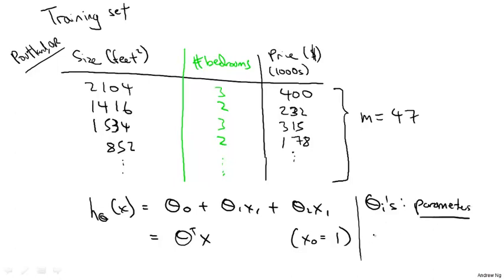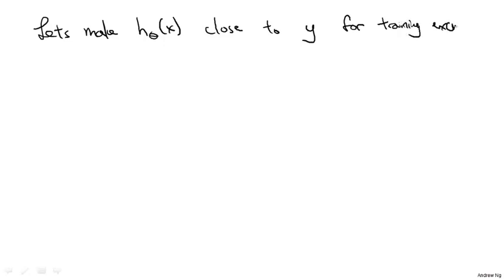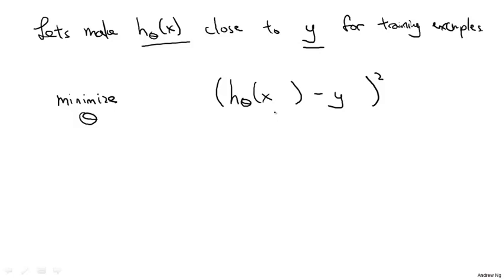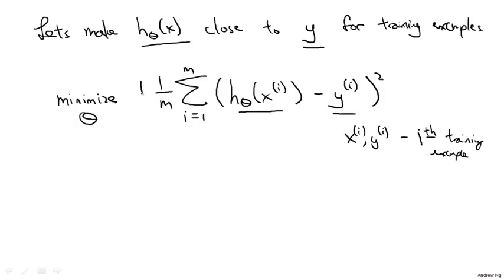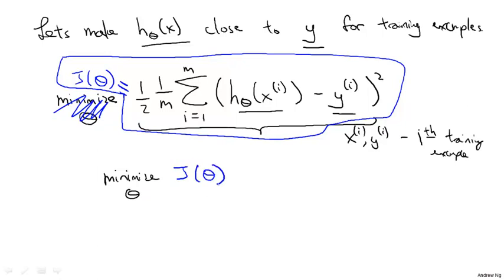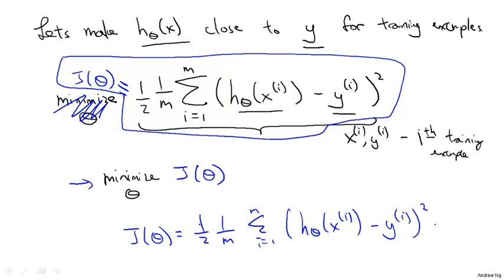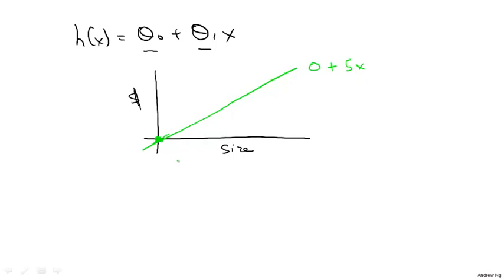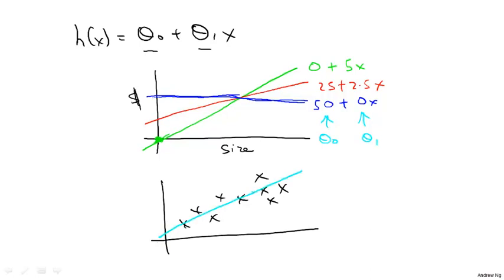Understanding Linear Regression Cost Function Explained | Academic Tube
Understanding Machine Learning: Linear Regression Cost Function Explained | Academic Tube

Welcome to Academic Tube, your go-to channel for in-depth discussions on cutting-edge topics in machine learning! 📚 Today, we're delving into the fundamental concept of the Linear Regression Cost Function.

In this insightful video, we break down the complexities of the cost function in linear regression, providing clear explanations and real-world examples. Whether you're a beginner or an experienced practitioner, this video will deepen your understanding of this crucial aspect of machine learning.

Key Topics Covered:
🔍 Introduction to Linear Regression: A brief overview of linear regression and its importance in machine learning.
📊 Cost Function Explained: We dissect the cost function, discussing its role in evaluating the performance of a machine learning model.
💡 Gradient Descent: Understand how gradient descent is utilized to minimize the cost function and optimize the model's parameters.
📈 Optimization Techniques: Explore various optimization techniques used in linear regression to enhance model accuracy and efficiency.
🔢 Real-World Applications: Discover real-world applications of linear regression and how the cost function influences model performance in practical scenarios.
🎓 Academic Insights: Gain insights from academic research and advancements in linear regression cost function optimization.

Whether you're a student, researcher, or enthusiast, this video provides valuable insights into machine learning concepts that are shaping the future of technology and data science. Don't miss out on this opportunity to expand your knowledge and stay ahead in the field of artificial intelligence!